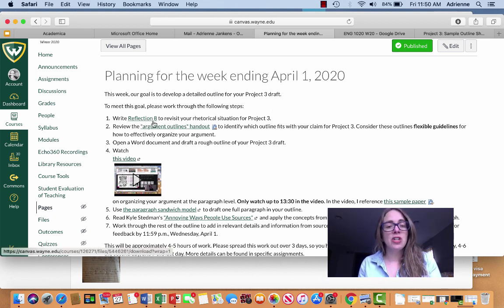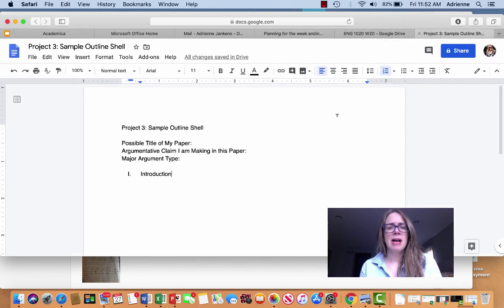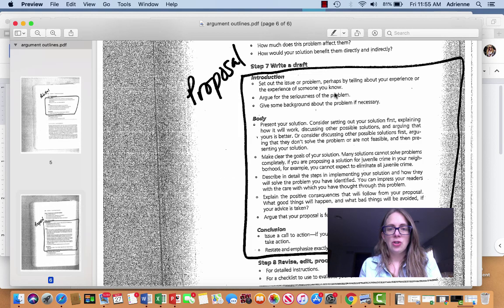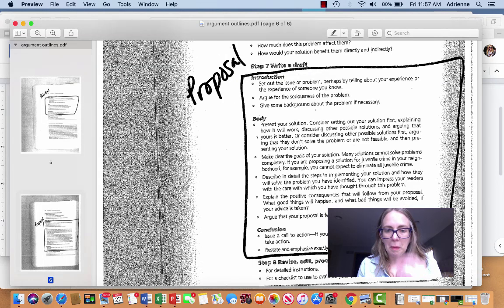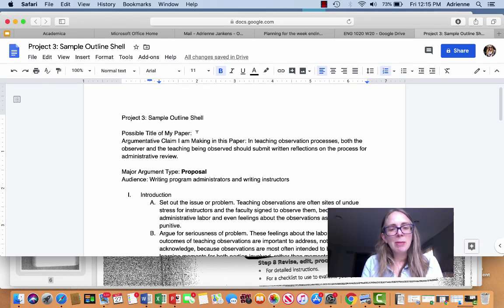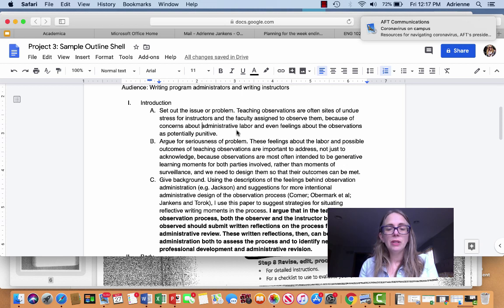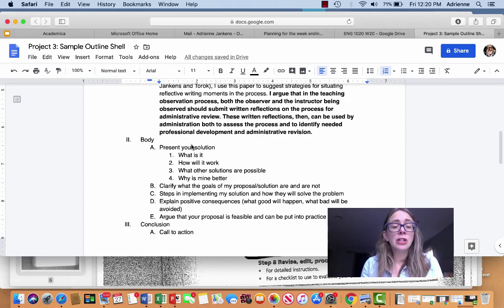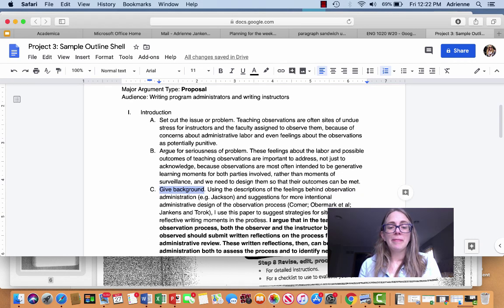In this video, I describe and demonstrate your task for 4.1.20.